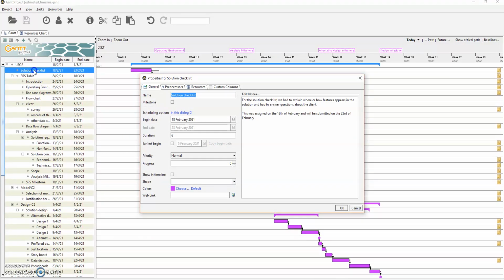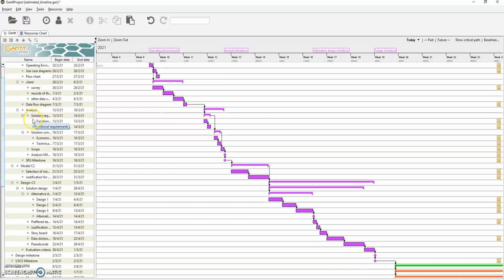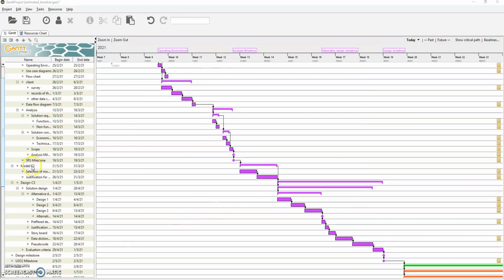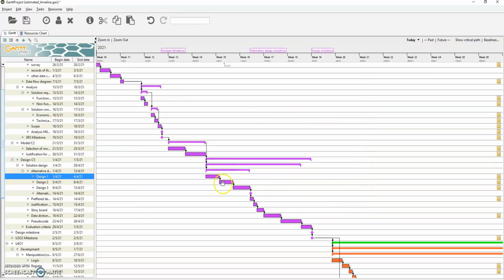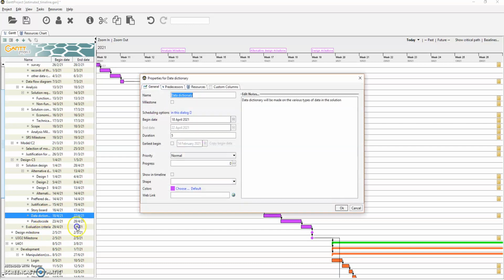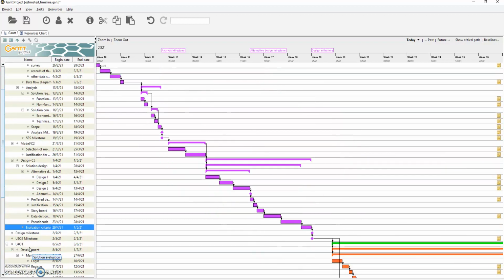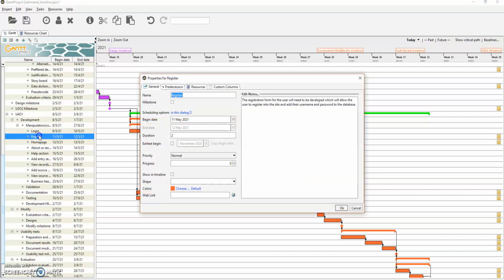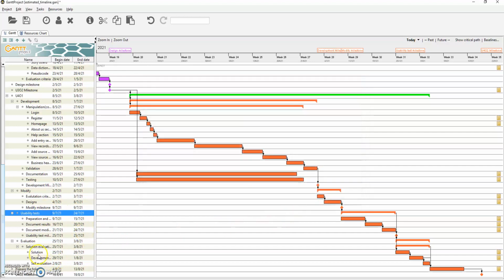C1_final_Nisul